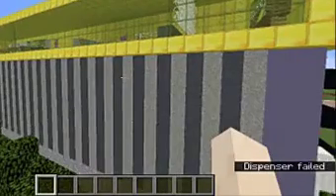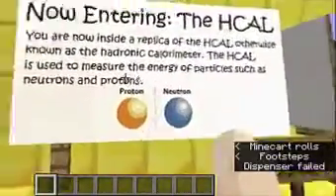HCalCoaster audio 2 comp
An explanation of the Hadronic Calorimeter (HCAL) coaster and game produced for ATLAS-craft. The hadronic calorimeter measures the energy of particles such as protons and neutrons as they travel through layers of steel (which interacts with the proton/neutron to produce more particles) and scintillator (which interacts with the produced particles to produce light particles, called photons). The energy of the photons is then measured and combined to give the energy of the original proton or neutron!